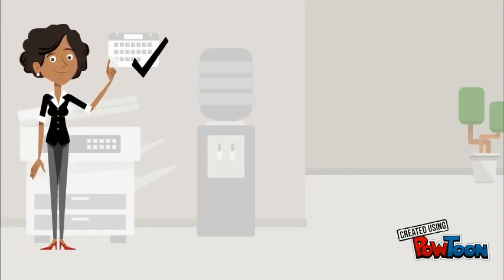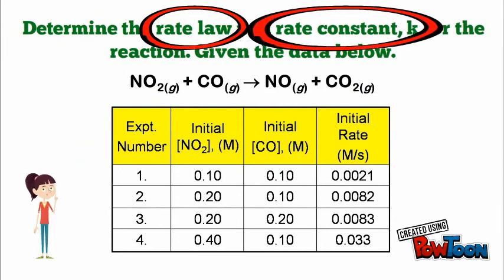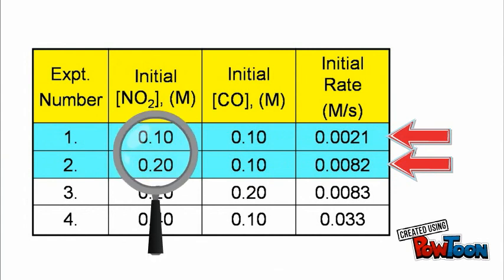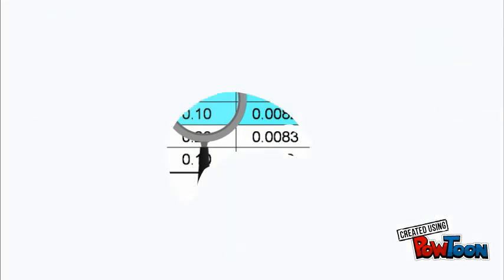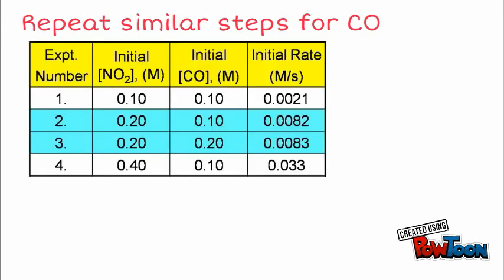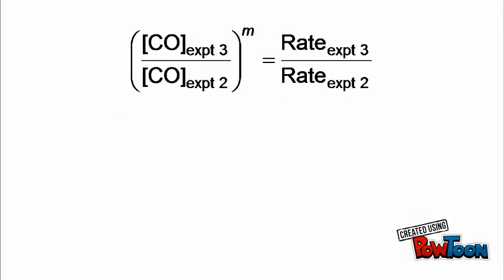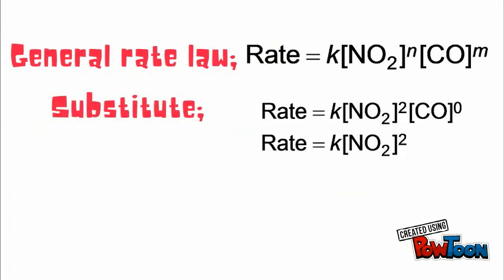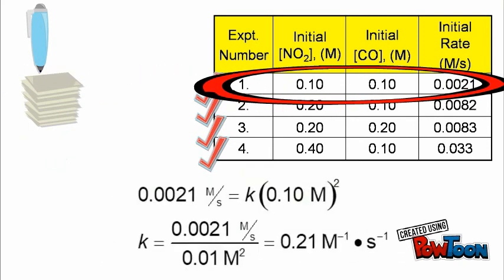Initial Rate Method